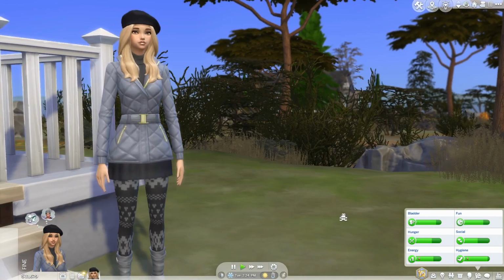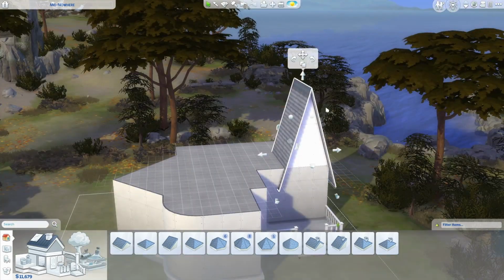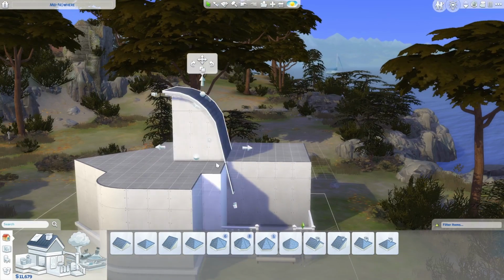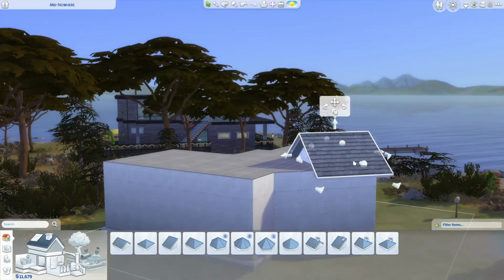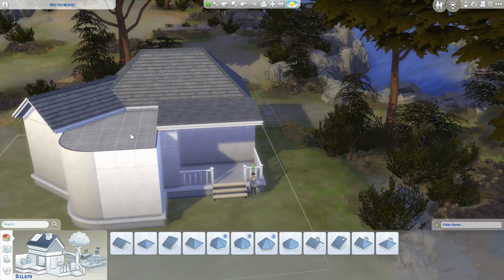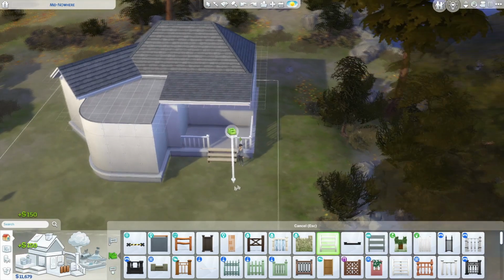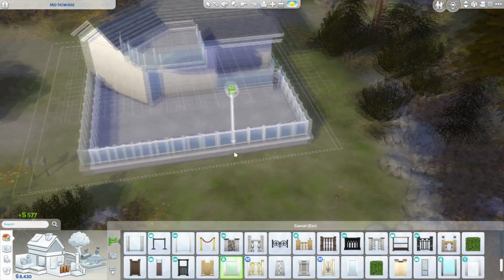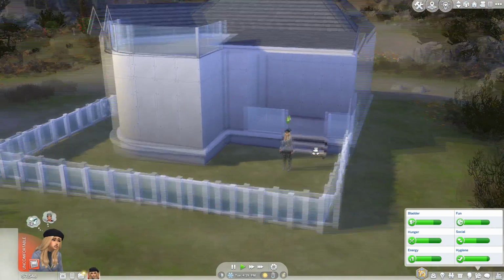Sims 4 Build Tutorial Roofing and Fencing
Lets build a house for Alice.   A step by step build tutorial starting with the basics.
This week Alice's house gets a roof and some fencing.

Gallery Id nataliecommerfor